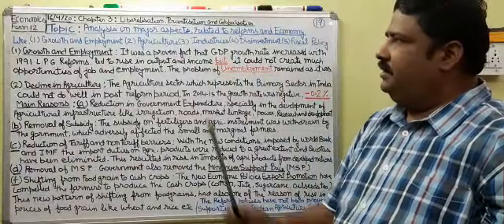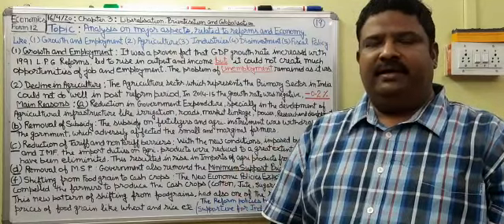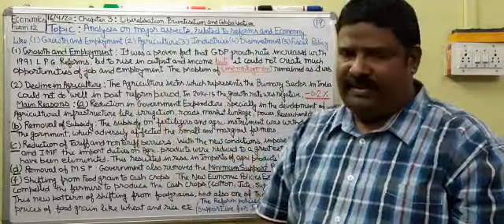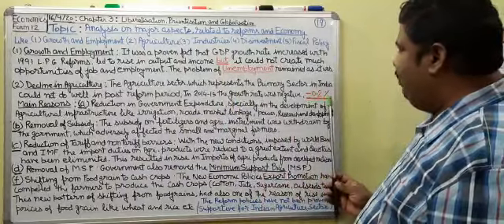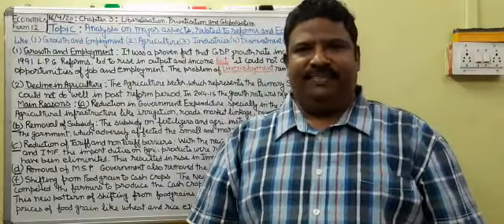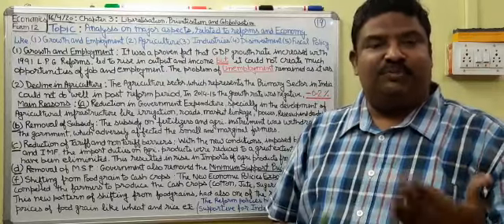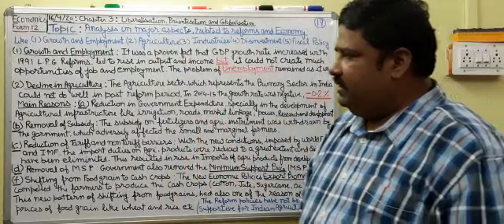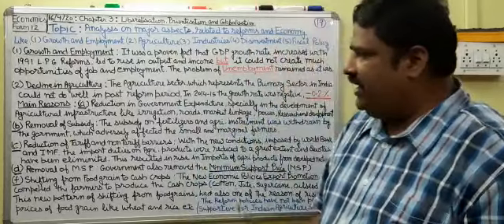Form 12 - Economics chapter 3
Mr Nikhil Sharma